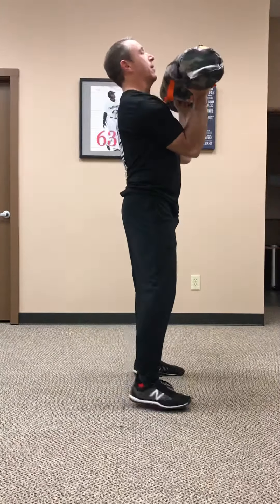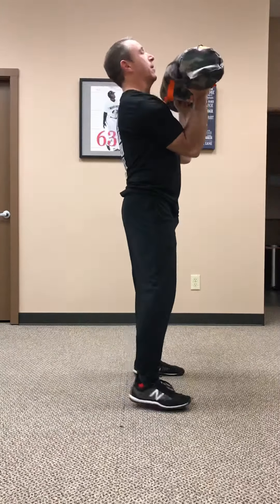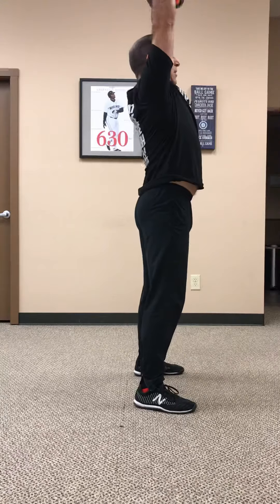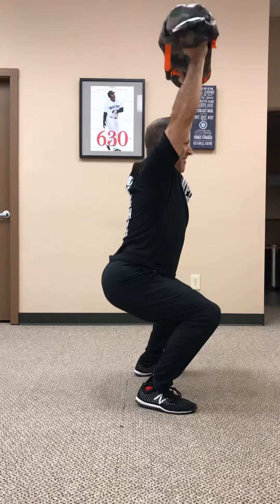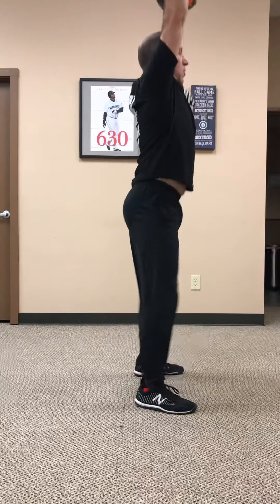JR USB front load squat